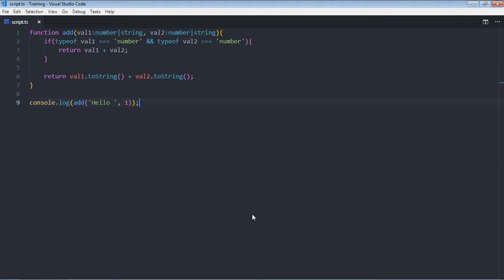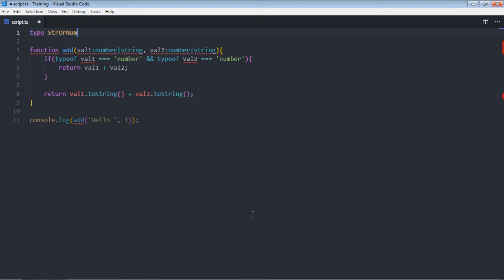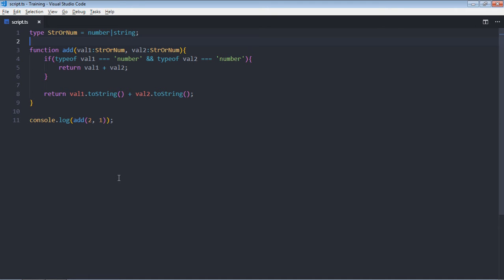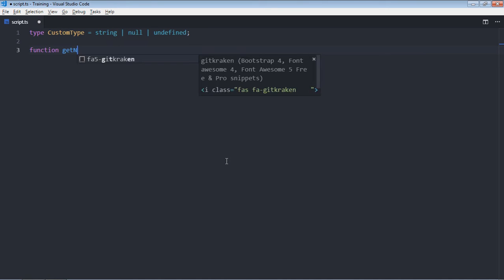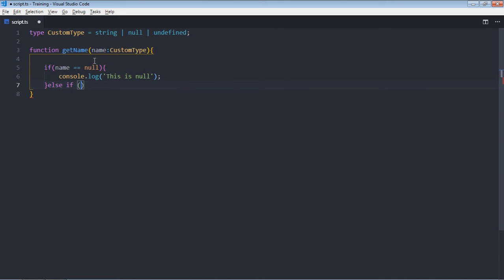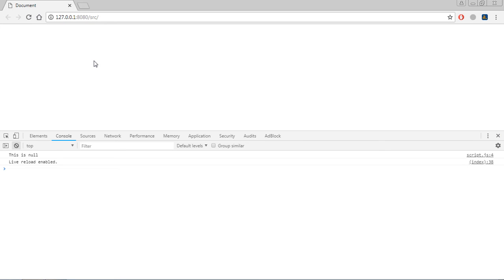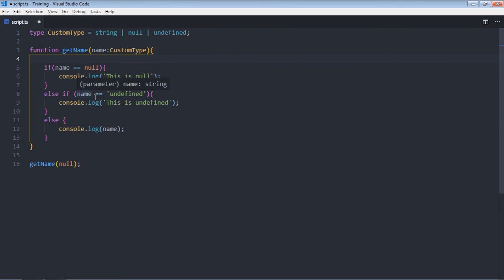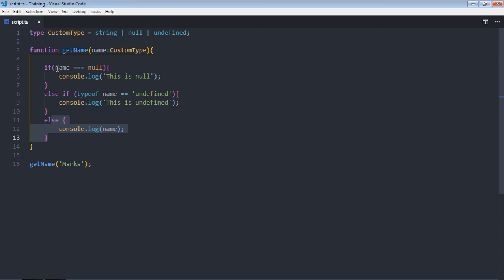What is Type Alias in Typescript - 8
In this video, you will learn what is type alias and how to use type alias in Typescript.